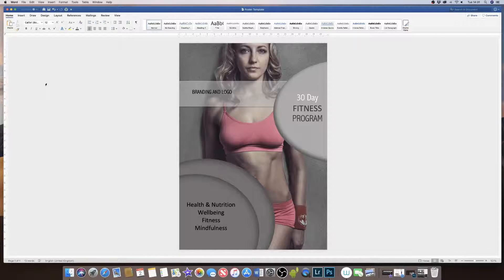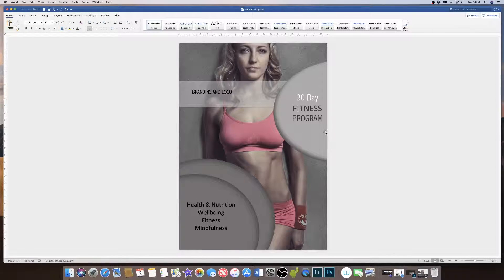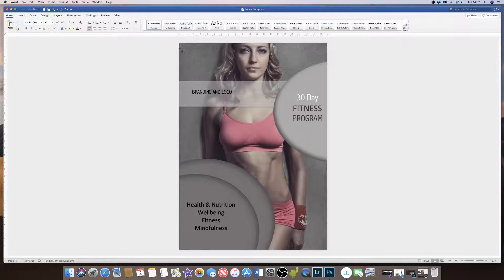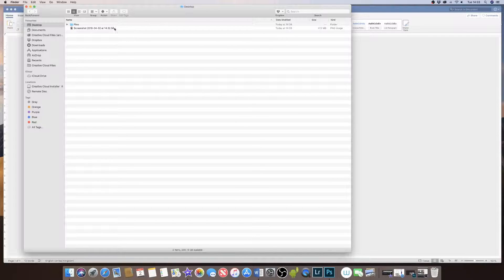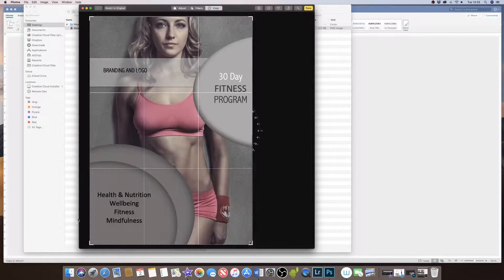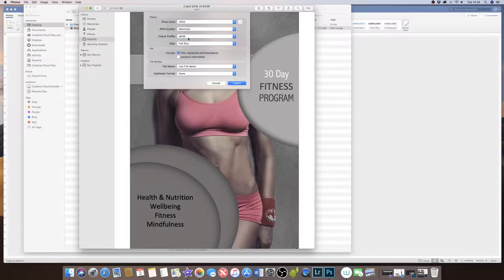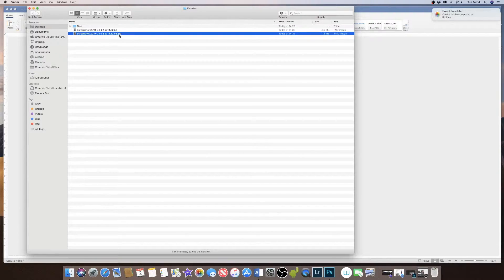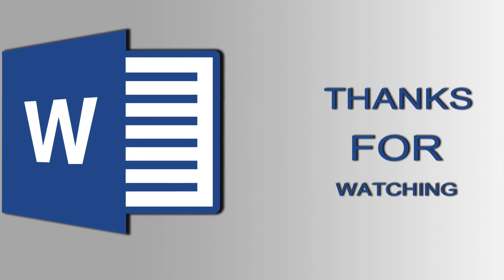How to change a Word Document into a JPEG image (2019)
This tutorial shows you how to change a Word Document into a JPEG image.  MS Word is powerful software which allows you to create some highly unique and professional looking artwork.  This can illuminate the need for expensive software and graphic designers when starting a business or merely completing a college project.

However, once you have produced you artwork it's not always easy to convert the final document into an image so that it can be send to the printers or placed into another document such as powerpoint or excel.

This short tutorial demonstrates how to convert your final image into a JPEG allowing you to use the image for a wide variety of projects.

I cannot tell you the amount of times I have needed to produce a quick diagram and place it into a powerpoint presentation.  I've always found the quickest and simplest way is to create it in Word but placing that diagram into powerpoint was always a struggle. The googling the solution there were and still are many websites promoting a paid service to convert the documents for you.  However, I have tried several methods and compared the quality in photoshop and without doubt the best quality appears to be the method used in this video.  Although the files aren't huge the quality works perfectly for online and small flyers and business cards.

One of my future videos will be designing business cards and adverts and once again I will show you how to convert them so they can be used to upload to a printing website.

You do have to be a little careful with the file type as when I uploaded PNG's to photoshop the colours changed and became really saturated. Not something that is ideal when sending them off to the printers.

Although I have created this tutorial on an iMac this can be easily replicated on a PC using the default image software.  The difficulty with this tutorial is everyone has different software and different updates.  You therefore have to use what you have in order to make the conversion.  I could have showed you the very quick way in photoshop, but of course not everyone has photoshop so I'm trying to show you how to complete this task with what you have a default on your computer.

This technique can also be applied if you simply want to convert text from your document into an image to enable you to insert it into another document, report or presentation.  There are many reasons why you may want to convert your word document into an image.  Perhaps you want to make a funny card for a family member and have written on a photograph of them - HOW TO WRITE ON A PICTURE IN WORD This can subsequently turned into an image and then downloaded to a printers.

I hope this video helps you to complete your project.